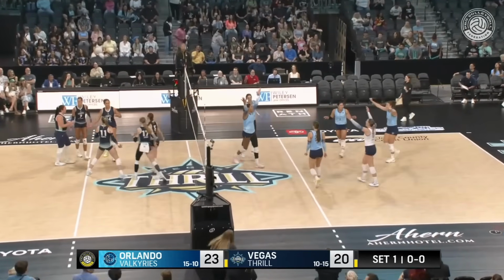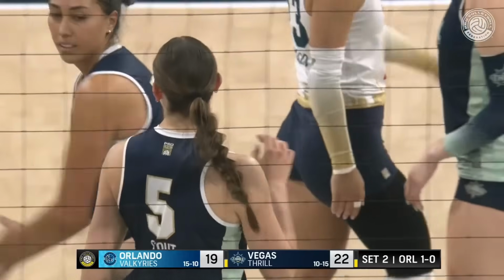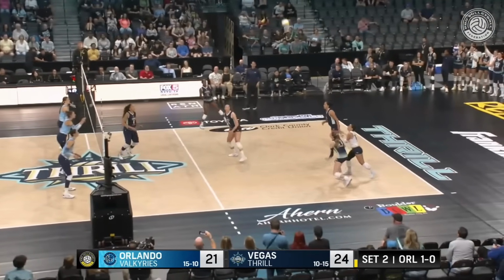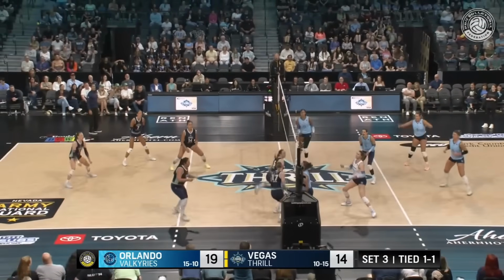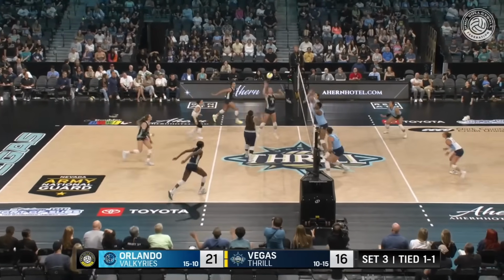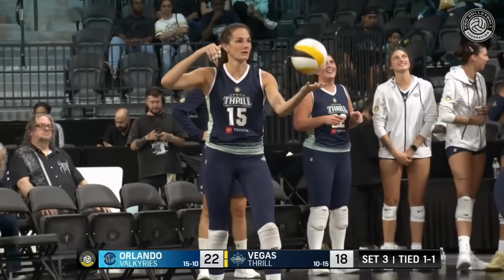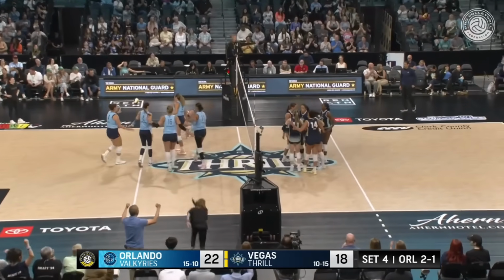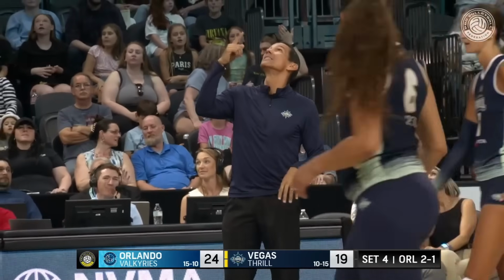Orlando Valkyries VS Vegas Thrill | HIGHLIGHTS | PVF 2025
Orlando Valkyries VS Vegas Thrill | HIGHLIGHTS | PVF 2025. For their final regular season match of 2025, the Orlando Valkyries defeated the Vegas Thrill in four sets by set scores of 25-22, 21-25, 25-19, 25-19. With this win, the Valkyries have won their fifth match in a row, playing their best ball just in time for the playoffs next week. Finishing with an 18-10 record, Orlando has obtained a complete turnaround in just one season, going from 8-16 last year to an 18-10 record this year, with plenty more volleyball up for grabs.

Coming into tonight, the goal for the Valkyries was to continue the momentum that they’ve built over the last couple of weeks. With the playoffs being held in the same arena they played in tonight; Orlando used this match as a tone setter for the week ahead.

To kick off the match, the Valkyries offense stalled for the majority of the first set. Despite being out blocked 4-2 and losing the efficiency battle .216 to .125, Orlando was able to find success by finding ways to steal points. No one has a more lethal serve in the league than Natalie Foster who racked up 3 straight service aces to push their lead to 14-11, sending Vegas into a frenzy that got them out of their rhythm. Despite the low volume of offense at display and only recording 10 kills in the entire first set, that little run was all the Valkyries needed to stay ahead of Vegas and taking set one 25-22.

Looking to go up 2-0 in the match, Orlando started out fast in the second set, jumping out to a 7-2 lead. After an opportunity was opened from a service error by Natalie Foster, Vegas found a way to go on a four-point run of their own, with Hannah Maddux leading the charge. Despite being better offensively than their first set, Orlando couldn’t find a way to get the momentum back on their side. With three reception errors and four attack errors, Orlando created self-inflicted wounds that Vegas took advantage of. They would not allow Orlando to get within one point the rest of the way and won 25-21 because of that.

Out of the break, the Valkyries knew they needed to be tougher and turn up the intensity. With Orlando having a 11-8 lead, they would go on a 6-3 run to lead 17-11, in large part due to Vegas making key mistakes and Kaz Brown grabbing three straight kills. However, Vegas would scratch and claw themselves back in it, getting the score to as close as 20-16, but with the early hole they dug themselves in, it just wasn’t enough, as Orlando took the set 25-19.

To finish off the match, Orlando would generate its highest efficiency of the night, hitting .342 with Natalie Foster, Lindsey Vander Weide and Brittany Abercrombie all grabbing three or more kills. Adding three more service aces, one by Elli McKissock and two by Kaz Brown, Orlando finished off the night with a 25-19 set four win, feeling good heading into next week’s playoffs.

Playoff Preview: With the playoff order now set, the Valkyries are slated to face the Atlanta Vibe, while the Indy Ignite will face the Omaha Supernovas on May 9 in a single elimination bracket. The Supernovas will take on the Ignite starting at 8 p.m. ET, followed by the Valkyries vs. Vibe, which is scheduled to start at 10:30 p.m. ET. In four meetings this season, both Orlando and Atlanta have gone 2-2 against each other, with the last matchup resulting in an Atlanta sweep back on April 12. All playoff matches will be broadcast live on the CBS Sports Network.

All video content from matches belongs to the Pro Volleyball Federation, rights reserved

PVF YouTube Channel: ‪‪‪‪‪‪‪‪‪‪‪‪‪‪@majorleaguevolley